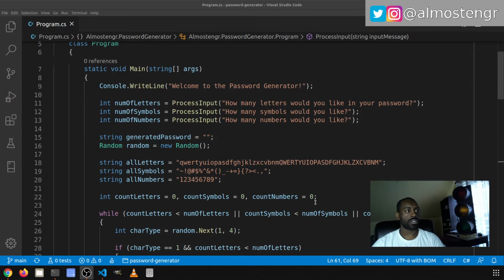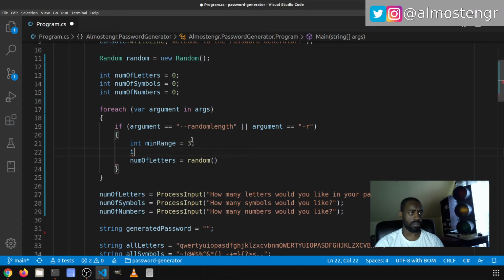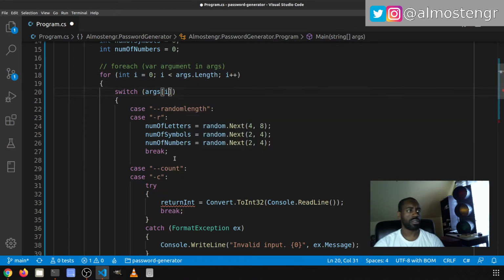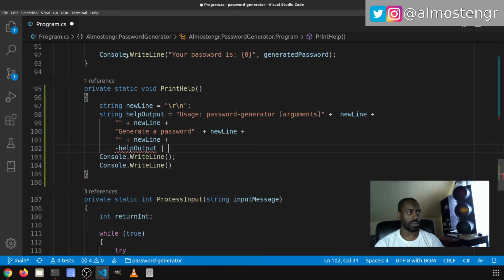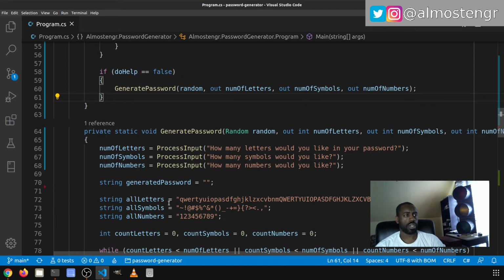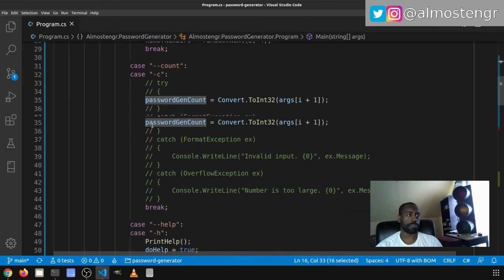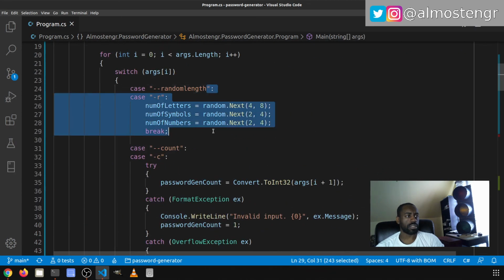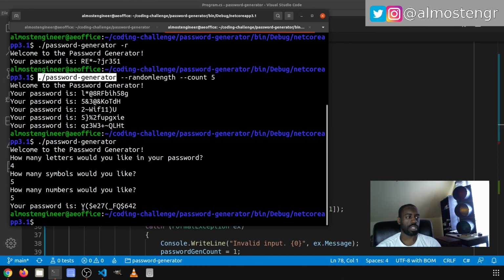Generate Random Passwords with C#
This video, shows you how to take the previous coding challenge, which was to generate passwords, and extend the functionality to generate multiple passwords of random lengths.